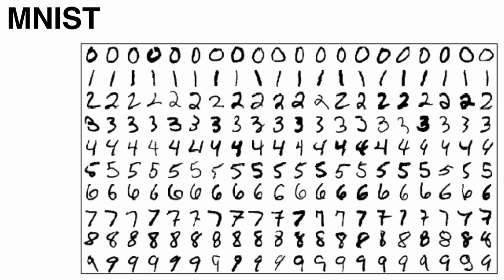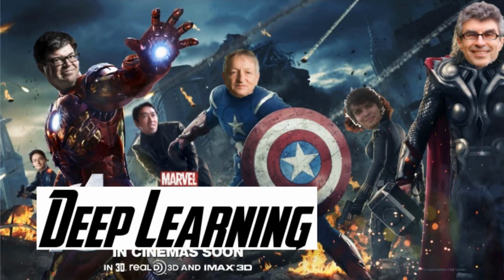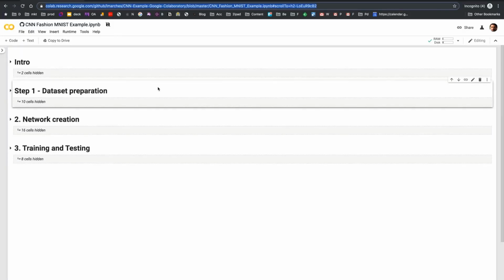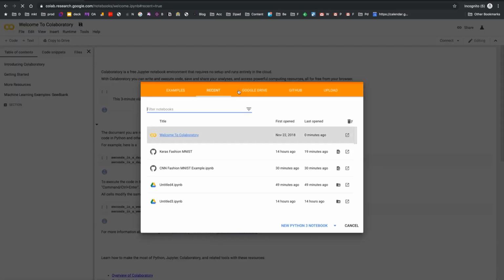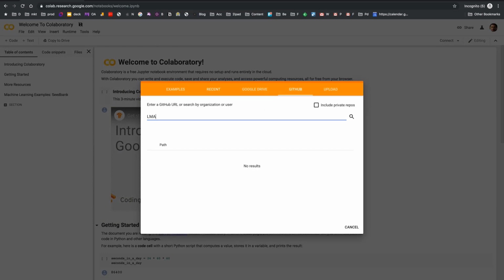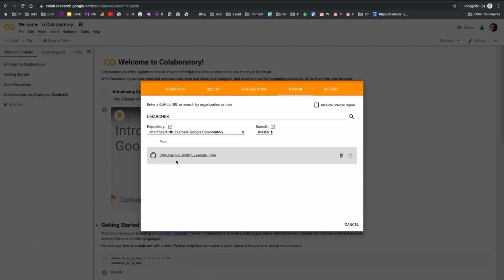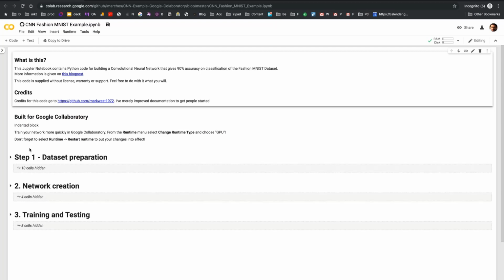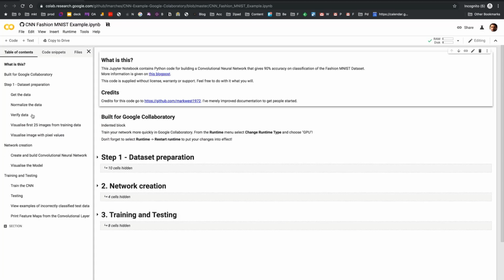Deep Learning | How to Train your Deep Neural Network? | Eduonix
This video will help you understand how to train your first Deep Neural Network in a very simplified manner. Deep learning is part of a broader family of machine learning methods based on artificial neural networks with representation learning. Learning can be supervised, semi-supervised or unsupervised.

➡ Get 10% flat off on the above complete course with certification (APPLY COUPON - YTDEG)

➡Get 15% flat off on the these AI/ML  courses  with certification  - (APPLY COUPON - YTEDU)